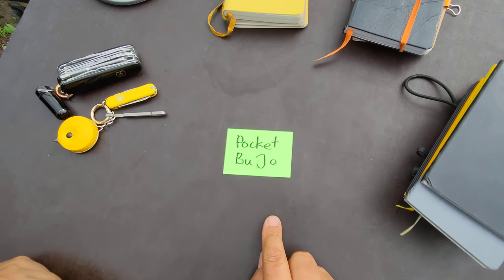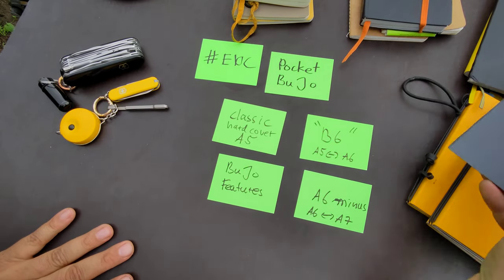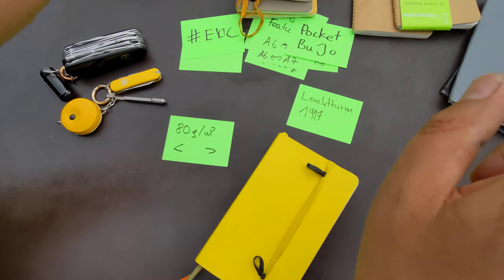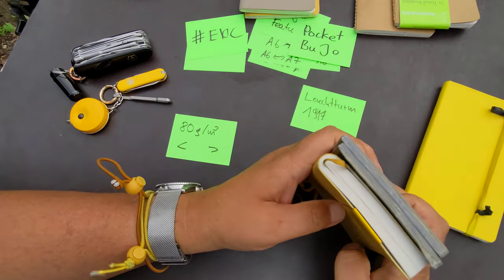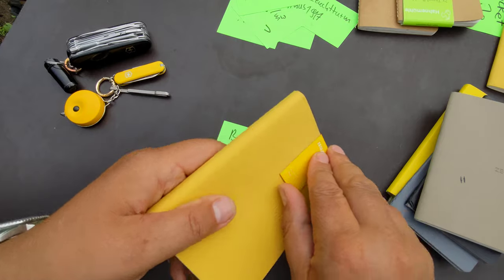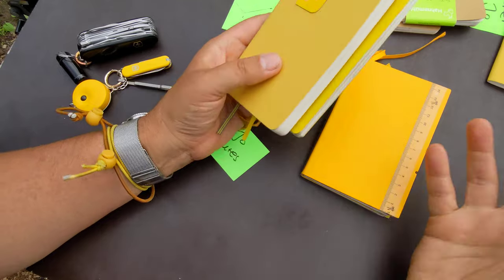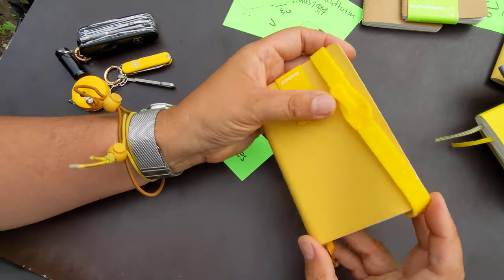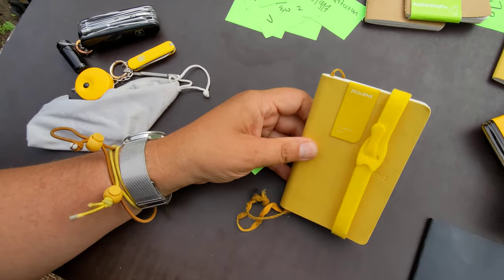Pocket BuJo - Selecting a pocketable notebook for your Bullet Journal: Leuchtturm1917, ZEQUENZ, X17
My recommendations and choice criteria for a bullet journal notebook you can put in your pocket.

Items reviewed are LEUCHTTURM1917 A6 classic "Lemon yellow" and Jottbook Double "Black & gray" with dot grid, X17 A6 2 layers and 3 layers with a Lefa yellow cover, ZEQUENZ "The Color" mustard yellow, A6 200 pages, mentioned or on display are a Kaweco Frosted Sport Fountain pen in Natural Coconut with a 1.1 calligraphy nib, an old stubby pencil, a Victorinox Signature, Hoechstmass Pico, Victorinox Cybertool L with a magnetic driver hack.

00:00 EDC Bullet Journal for the pocket
00:30 classic Bu Jo Format A5 and hard cover
00:56 Features that are nice to have for a Bullet Journal
01:20 B6 is still too big for me (beween A6 and A5), yet much lighter than a A5
02:53 A6 minus or A6 -  (9x14 up to 9x15cm)
03:50 Nice-to have features: bookmarks, table of contents, page numbers, strap, perforated pages, pocket
05:00 X17 true A6, interesting concept. The better travel notebook system, yet still too wide for me
06:45 Paper quality: 80g/sqm paper is minimum for fountain pens or thick pens
07:33 Leuchtturm1917 A6 soft cover as example
08:00 Jottbook Double by Leuchtturm1917, a surprisingly good alternative to the Notebook classic
10:35 A surprising discovery ZEQUENZ "The Color" A6 200 pages (100 sheets) mustard yellow
12:20 ZEQUENZ "The Color" A6  "Professional" which is a relatively thin field note notebook, a bit disappointing compared to the thicker 360 200 pages version
13:30 Surprise choice: the 200 pages ZEQUENZ A6 is my next Bullet Journal
13:50 great cover , great colours
14:33 What you need to know in order to choose a ZEQUENZ notebook for your bullet journal
14:40 magnetic bookmark instead of anormal ones
15:33 no page numbers, but then with a day by day bullet journal, you then write page numbers with every new page. You don't need them beforehand.
16:50 Rather than to create sections, why don't you turn the notebook around and start all the non-bullet journal related stuff from the back: collections, trackers, ideas and other notes
18:00 More pocketable because it is 9x14 rather than 9x15 like the Leuchttum1917 A6 notebooks.
19:20 9x14 is porbably the best pocket format (A6 minus), anything smaller is too small
19:40 Be aware of the ZEQUENZ paper quality. The "Air" series only comes in 70g/sqm, too thin for fountain pens, only"The Color" range of notebookscome with dot grid and 80g/sqm
21:35 no strap for ZEQUENZ, a few solutions , re-usable zip ties (velcro), an elastic strap
22:15 My preferred solution: a small bag for glasses, lightweight, flexible and I can use it for my pens as well
22:35 my old stubby pencil with a cap that nearly doubles the length when the cap is posted
22:55 Pocket fountain pen: Kaweco Frosted Sport Natural Coconut with a 1.1 calligraphy nib
23:55 Lightweight!!! Weighing all the notebooks: Leuchtturm1917 A6 soft cover classic, Jottbook, ZEQUENZ 200 pages, pens, bag.
25:35 I love the Jottbooks, but I am so looking forward to use the ZEQUENZ A6 "The Color" 200 page as my new pocket EDC Bullet Journal